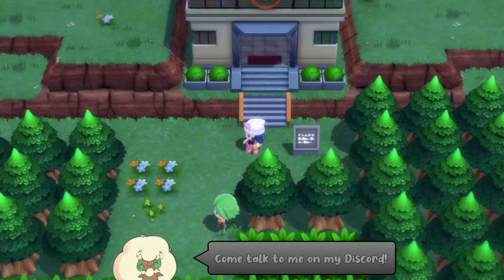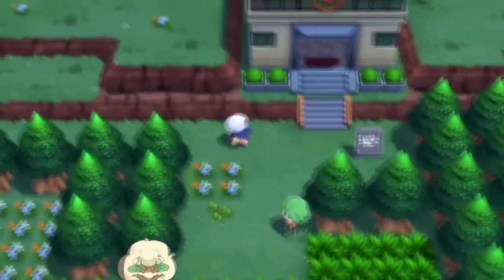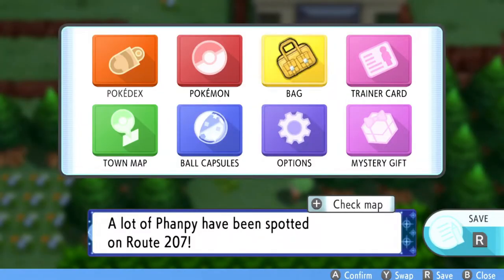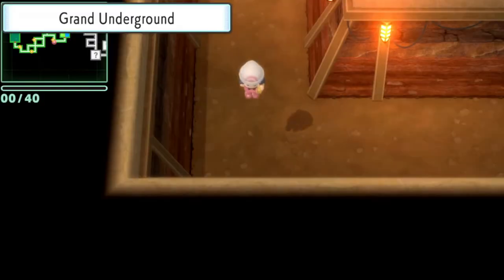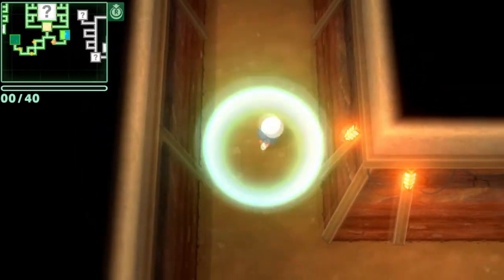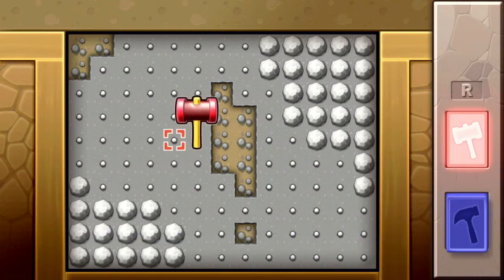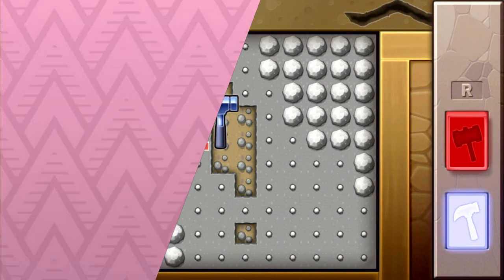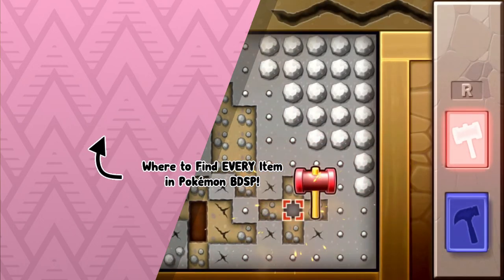Where to Find Smooth Rock - Pokémon Brilliant Diamond & Shining Pearl (All Methods)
This video shows where to find Smooth Rock in Pokémon Brilliant Diamond & Shining Pearl.